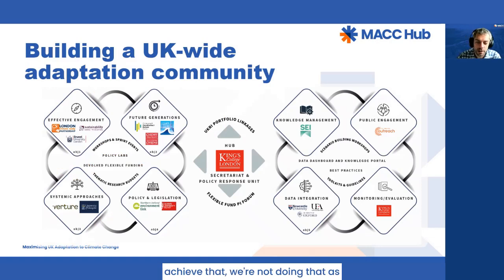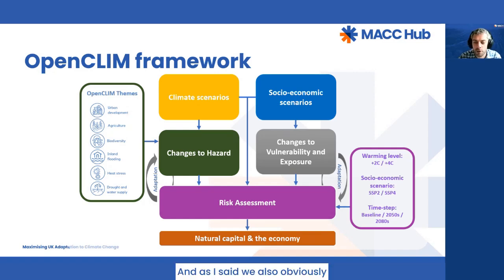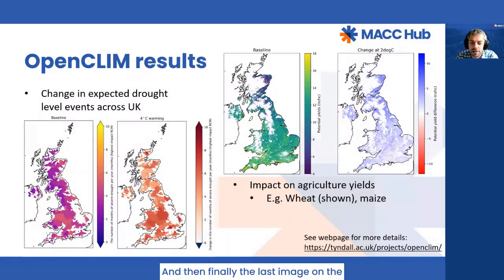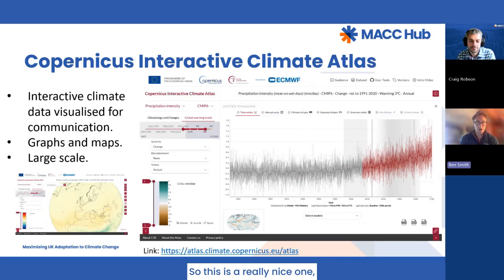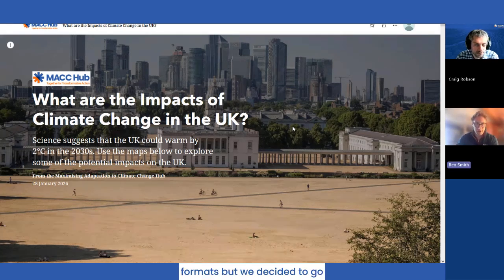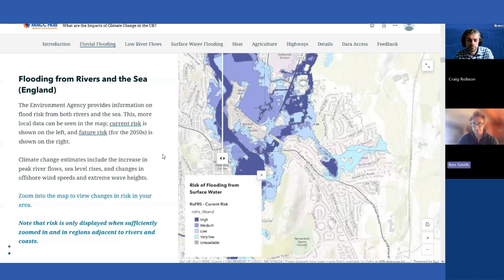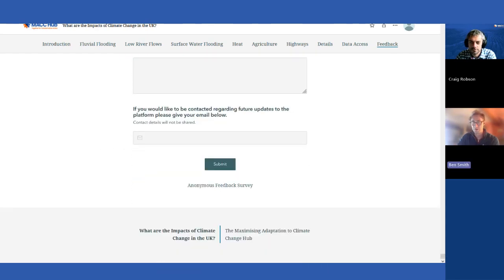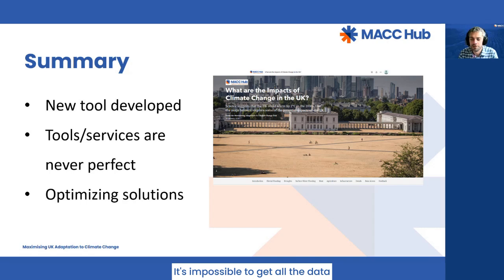MACC Hub | Webinar #9: Making climate risk tools more accessible for adaptation action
Watch the recording of MACC Hub Webinar Series #9 to explore how innovative tools and dashboards are making climate risk data more accessible and actionable. Featuring insights from the OpenCLIM project, this session highlights practical approaches to support adaptation planning, including a live demonstration and expert discussion on turning complex data into meaningful decisions